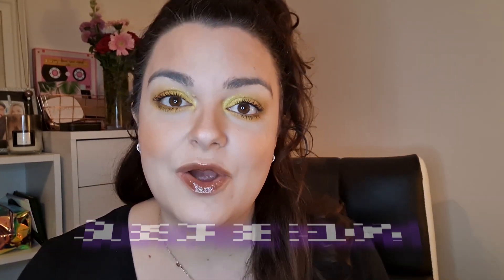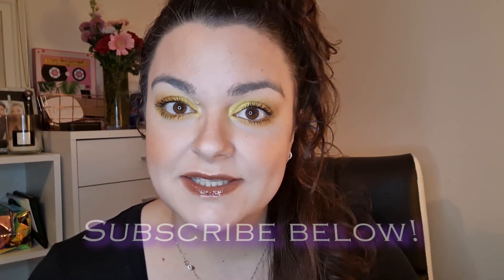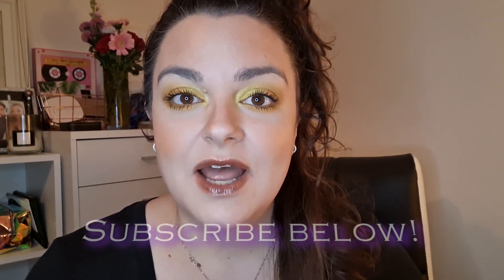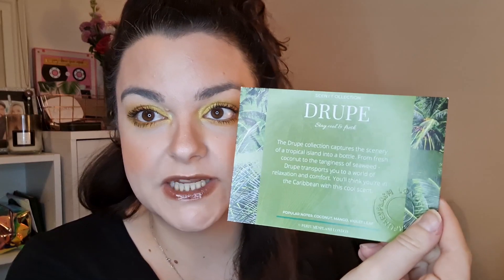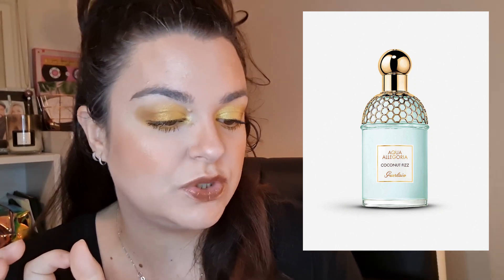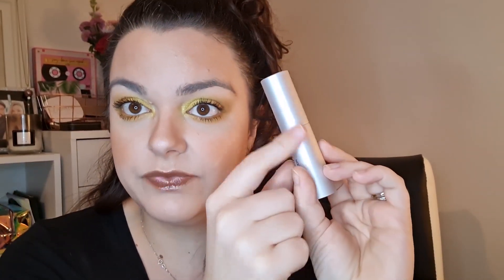PerfumeSplash Unboxing | Monthly Perfume Subscription Box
Thank you so much to PerfumeSplash for gifting me this box and allowing me to try it out! I love the perfume I got. This is a fantastic way to try out new perfume, keep your collection up to date and have something to look forward to each month!

They have 13 different collections to choose from! And you can change it every month :)
Here is the link to their website so you can try out their monthly subscription!